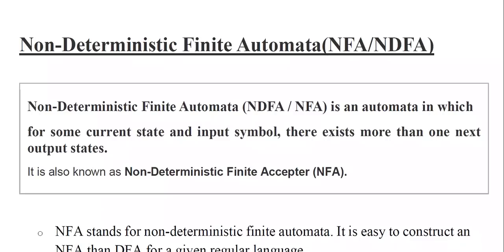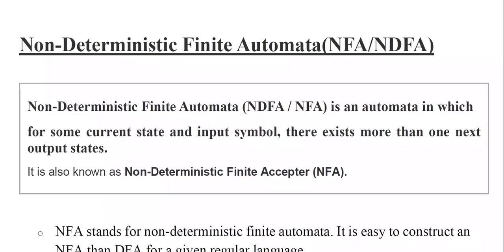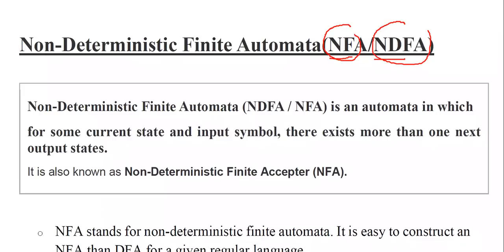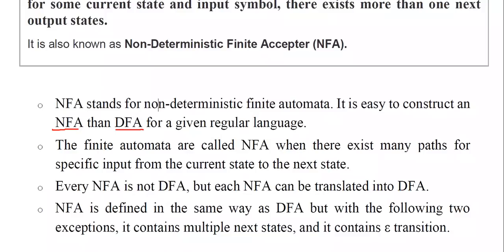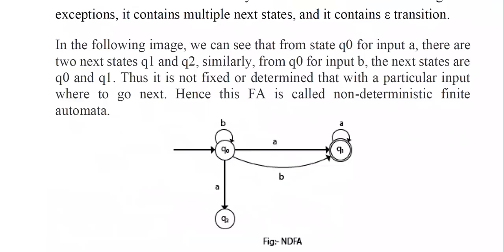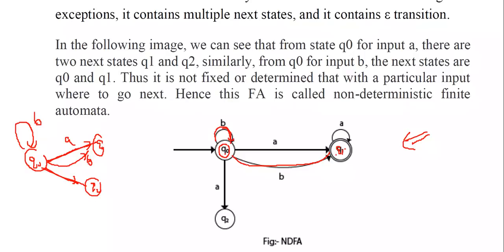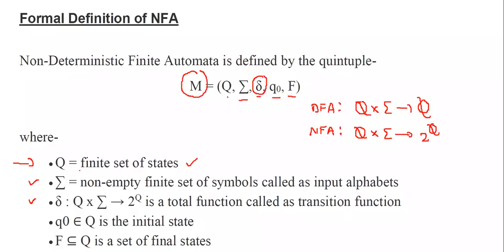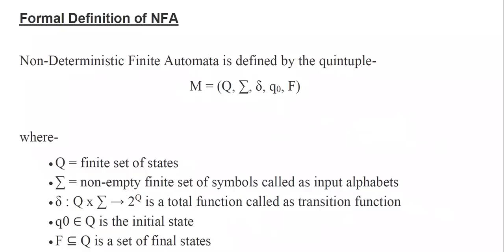Formal Languages & Automata Theory-FLAT-Part-13(Introduction to NFA ) (JNTUK,JNTUH,JNTUA,JNTUGV)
Formal Languages & Automata Theory-FLAT  to meet all JNTUK,JNTUH,JNTUA,JNTUGV  and all university Syllabus and Also Usefull for GATE Preparation.

Topics: Introduction to NFA

Learn with Lakineni is a community which is formed to help fellow students and professionals looking to crack the “coding interviews”. We love solving and sharing problems which are frequently asked in technical interviews.